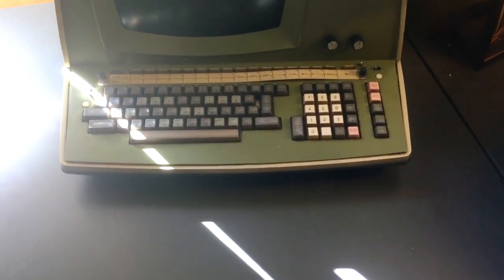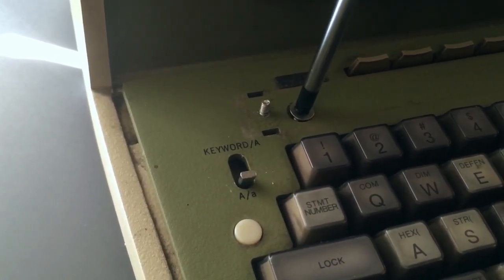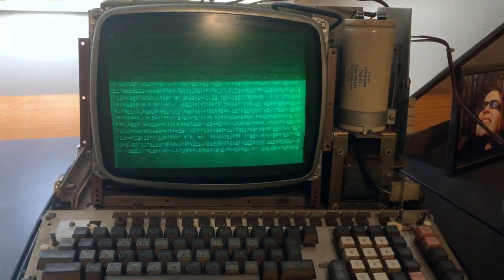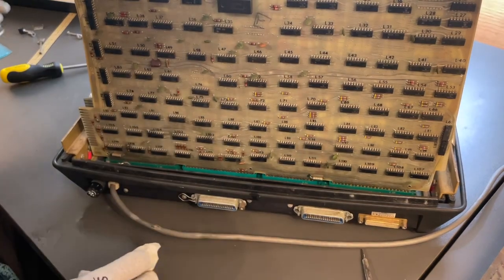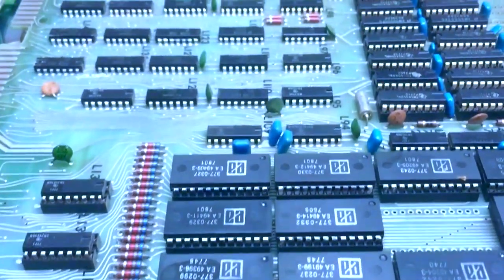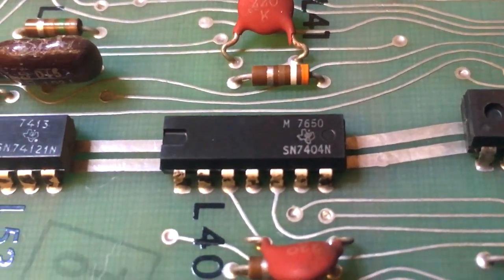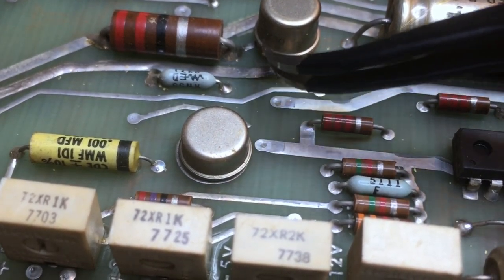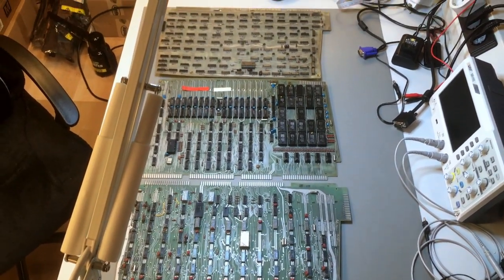Restoring a 1976 Wang 2200F mini-computer, Part 1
In this series, I meticulously restore a 1976 Wang 2200F, a unique desktop MINI-computer (!) without a microprocessor. Instead, its CPU is comprised of 113 discrete TTL ICs!

In episode 1, I give an overview of the system and disassemble it to investigate its many digital and analog cards and subsystems.